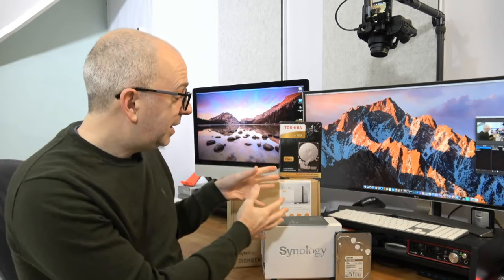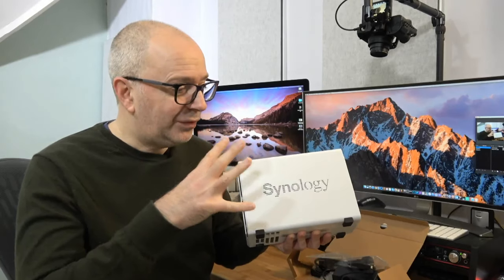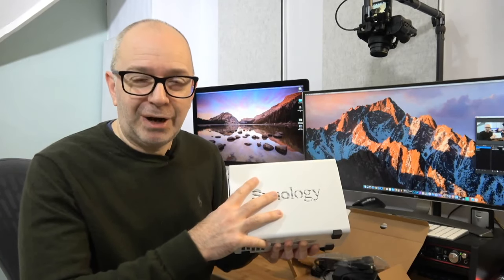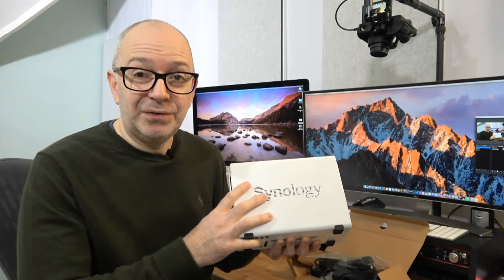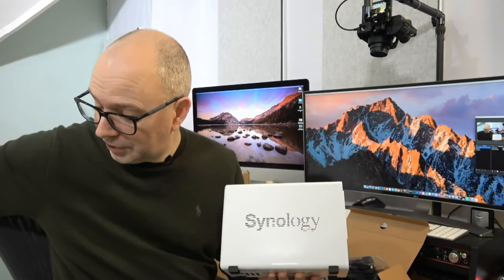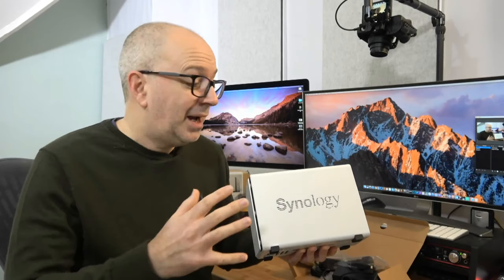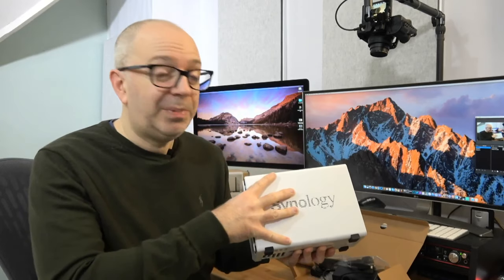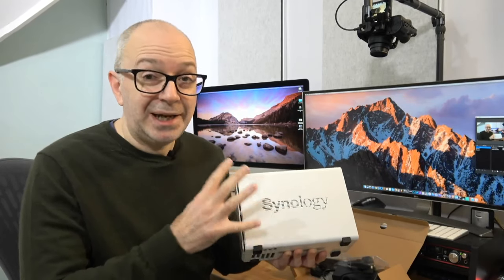Synology DiskStation DS220j NAS ft Toshiba N300 NAS Hard Drives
Check out the DS220j which is Synology’s latest NAS. A Network Attached Storage device allows you to add your own hard drives and store your computer files in a central location. With this NAS attached to your computer network you can get to your files from your desktop computer, laptop, mobile devices and even stream content to your TV. In this video we also used the Toshiba N300 hard drives, which are designed specifically for NAS use.